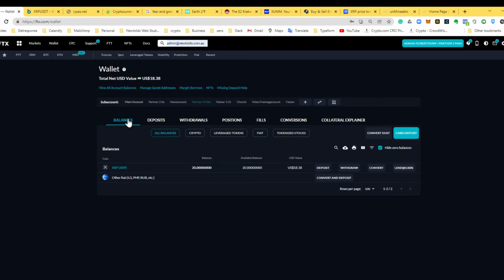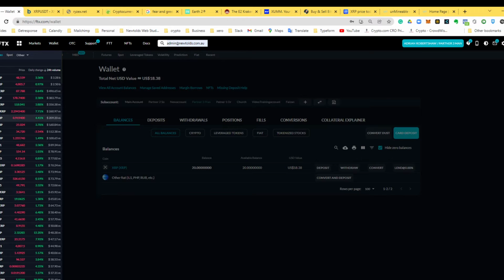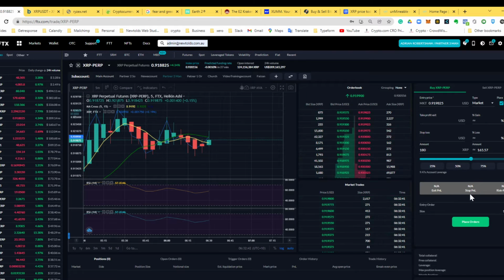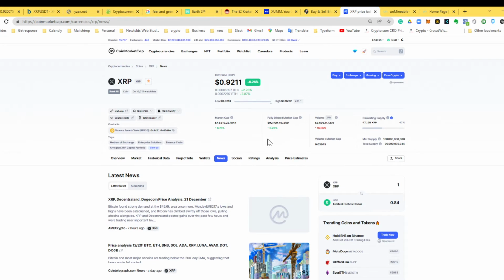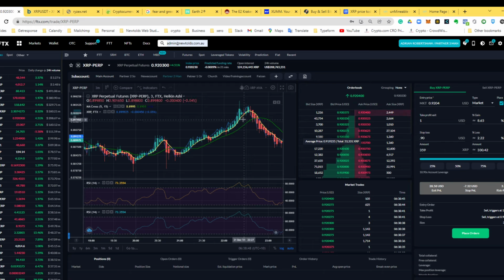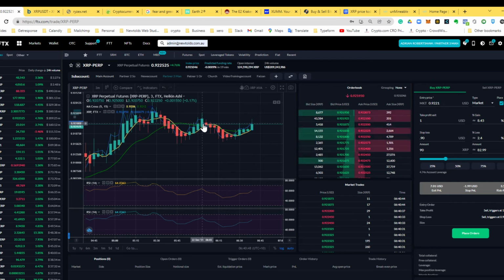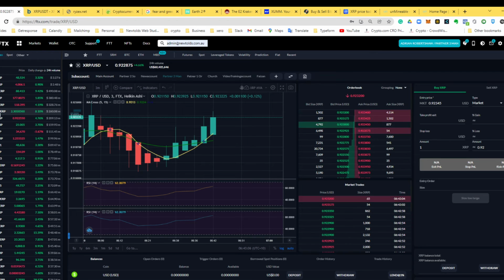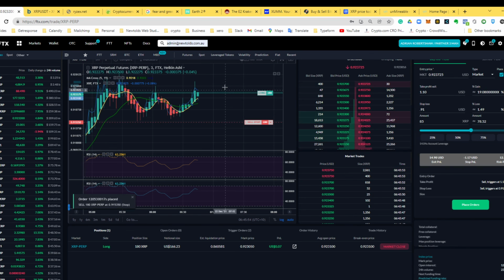I have had 10 xrp or 18.12 to trade what do I do? Apologies about the sound my mic is on the way out. I will get a new one in the near future.